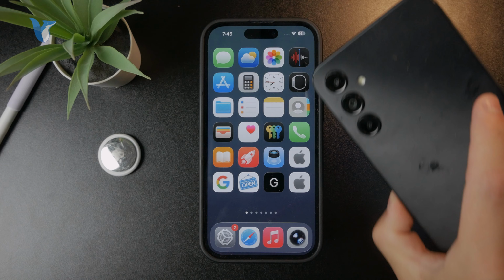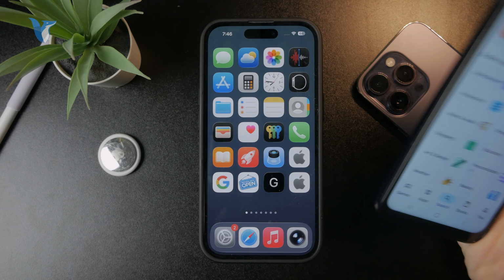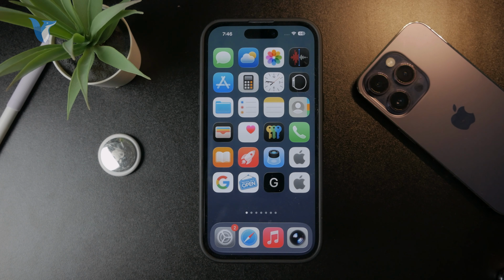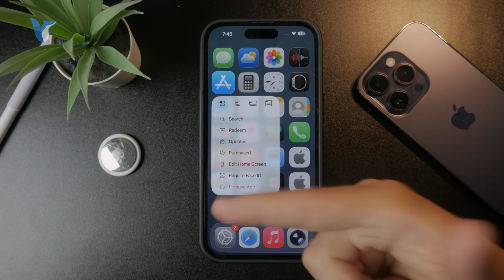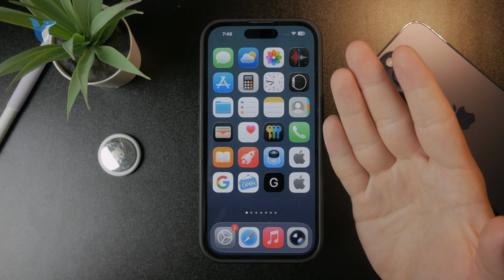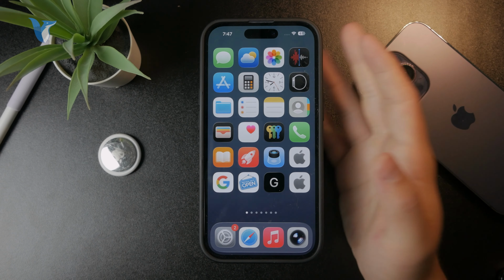Where is Google Play on iPhone (explained)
In this quick guide, you'll learn exactly where Google Play stands on an iPhone, including how to access its digital content like movies and books through dedicated iOS apps, and why the official Google Play Store for downloading apps is exclusive to Android devices.